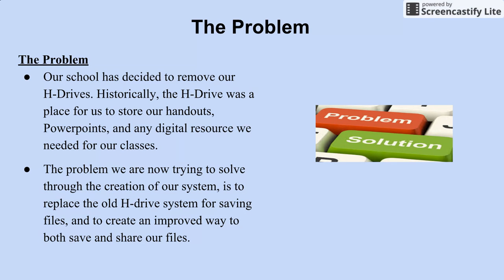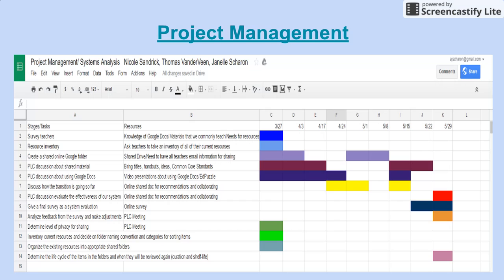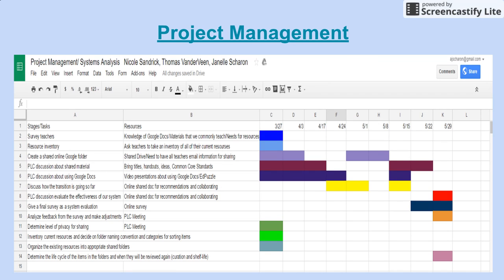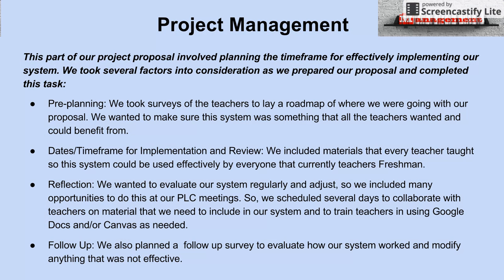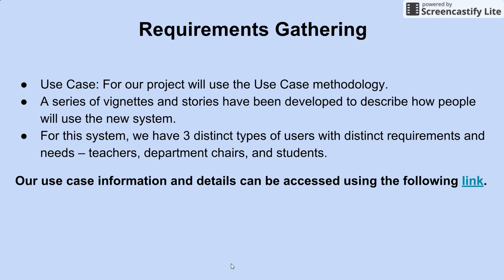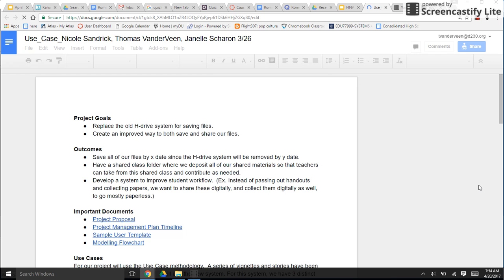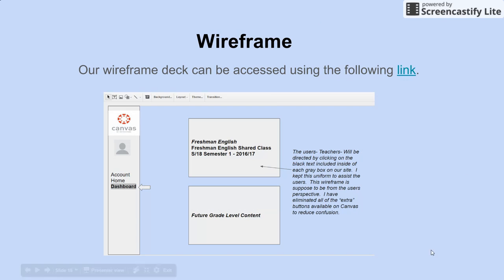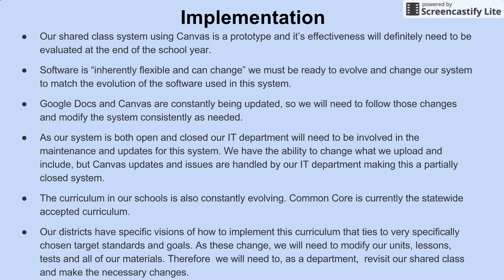Apr 20, 2017 7:57 AM